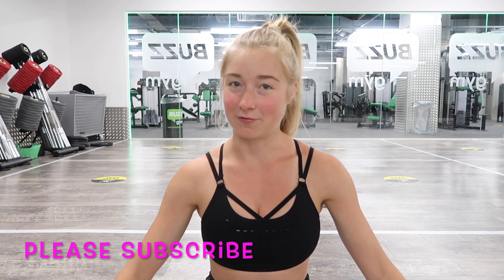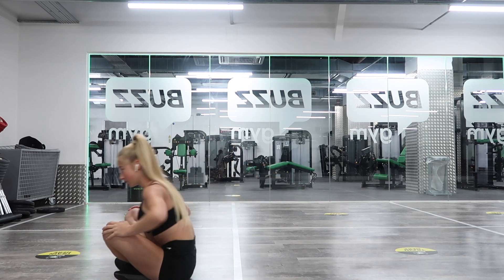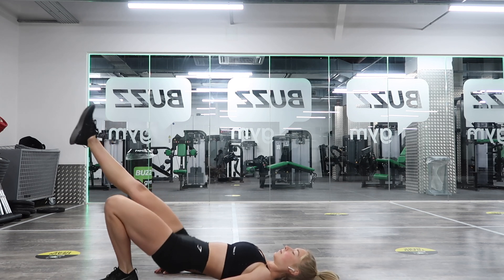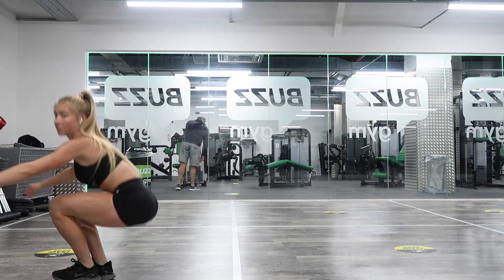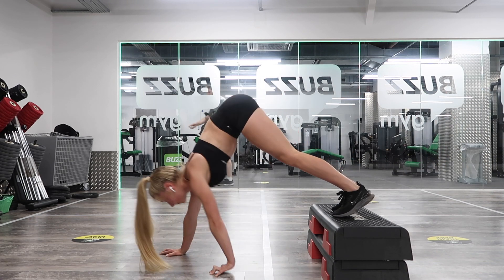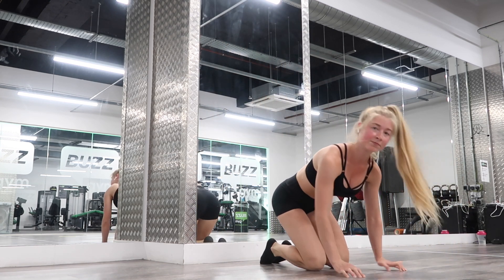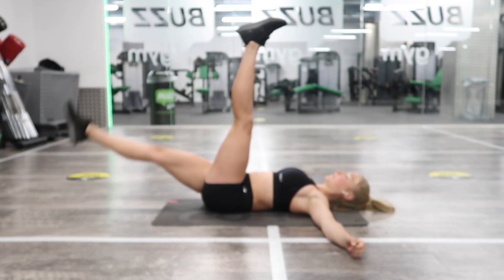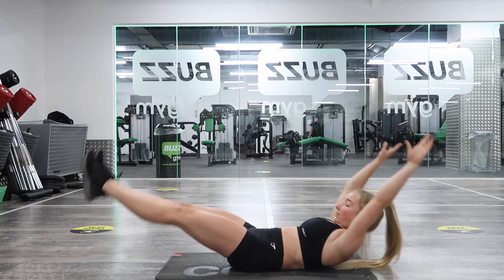Handstand Follow along session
Very exciting news! Next week I will be launching my membership follow-along session site :) If you want to significantly improve your handstands and flexibility and have an incredible community of people doing this together then this is going to be the place for you :D

I thought I would give a little taster of the types of sessions that will be on the site :). I will be uploading 4-5 sessions a week :D

Please sign up to my mailing list so I can keep you informed on the launch